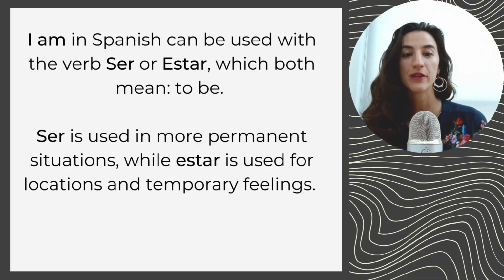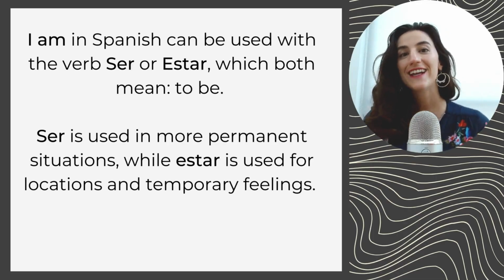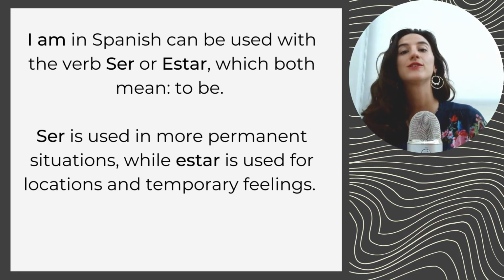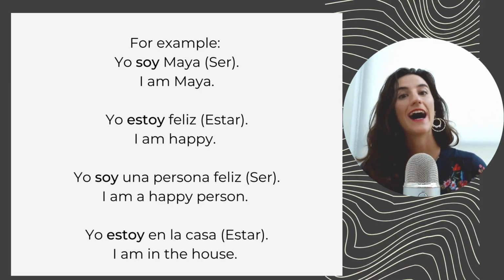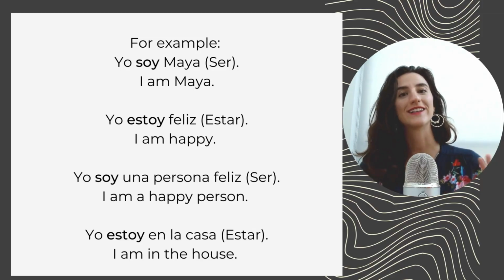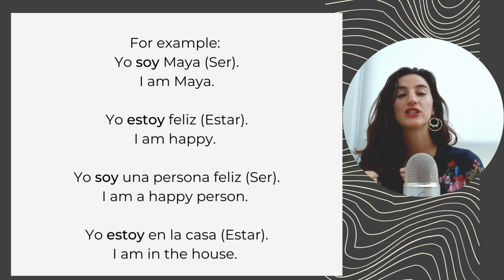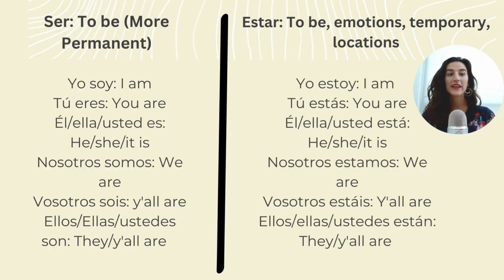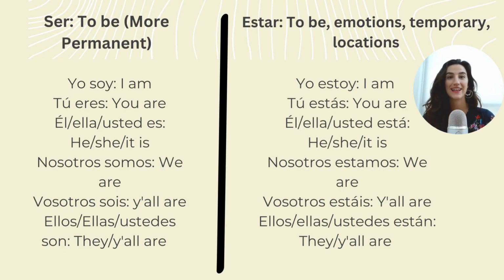Ser or Estar in Spanish. Which one should you use?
Learning the difference between Ser and Estar in Spanish (to be) can be extremely confusing. In this video I break it down, concept by concept so you finally understand when to use each one. You've got this!

If you want to practice Spanish on the go, check out my podcast Spanish with Maya